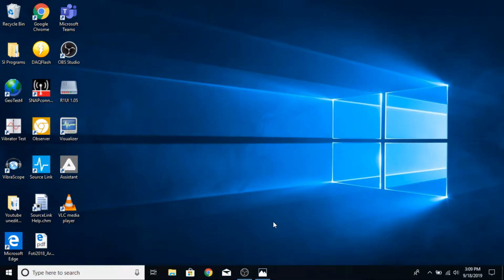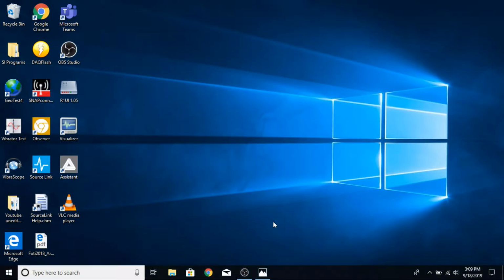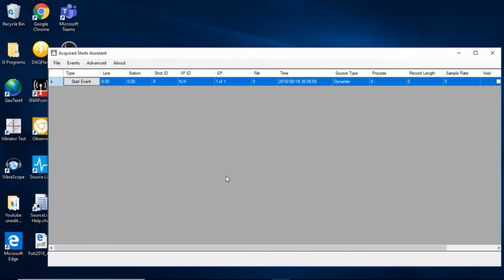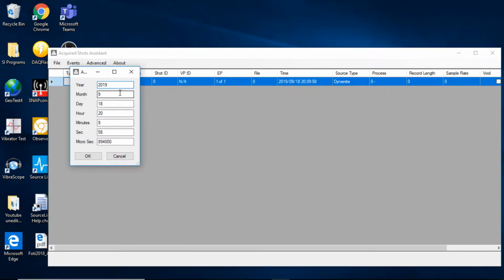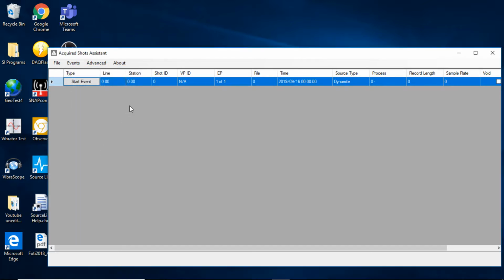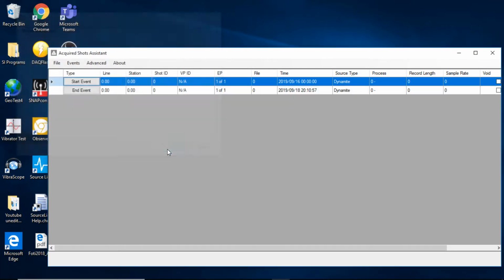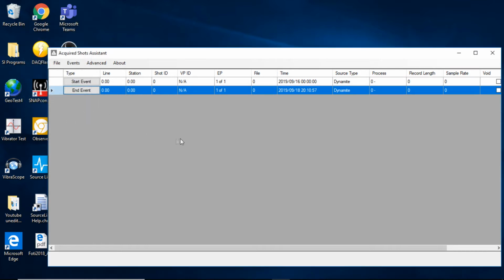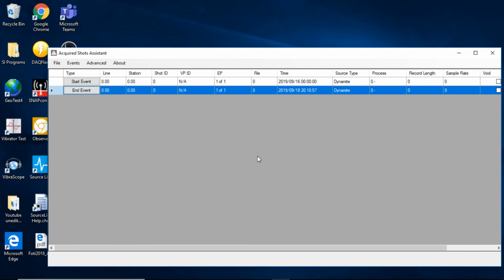Make ASI Files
Learn how to make ASI files.

If you have any questions leave them below, we read every comment!